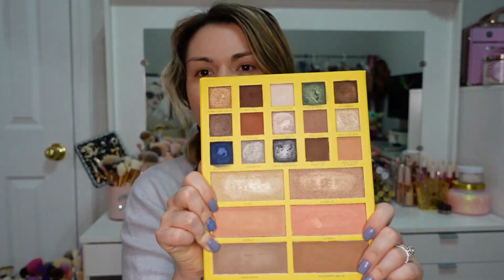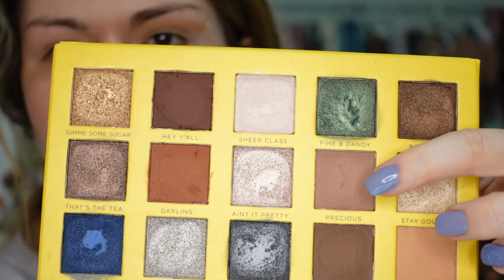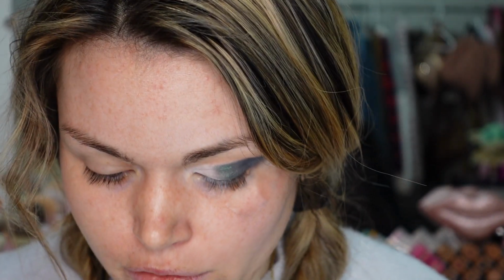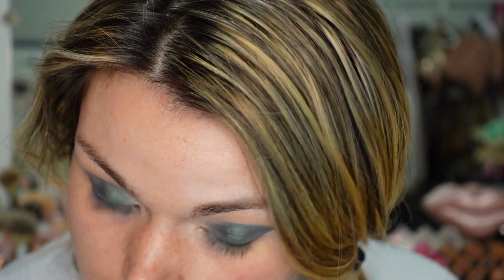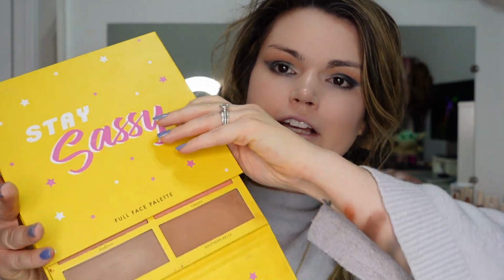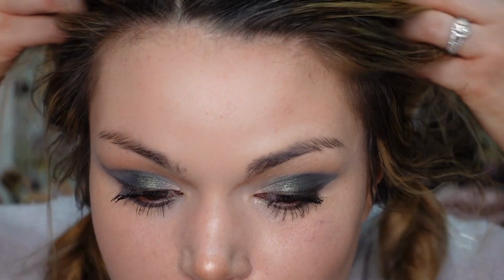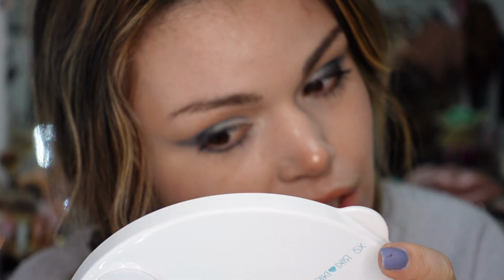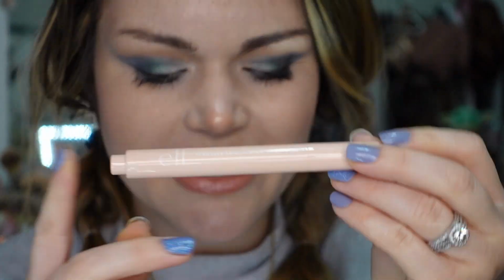Giving these one last chance...(ELF Camo CC Cream + Sassy by Savannah)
Hello Friends!

Today I am using some products that I initially DIDN'T love to see if my original opinions changed.

EVERYTHING MENTIONED LINKED BELOW

PRODUCTS MENTIONED:
Stay Sassy Full Face Palette

Pat McGrath FetishEyes Lengthening Mascara